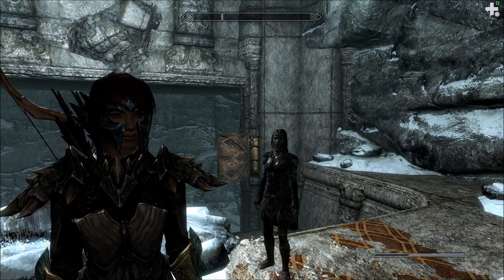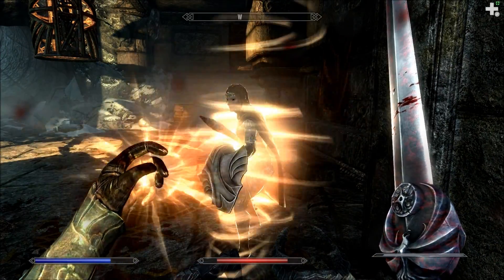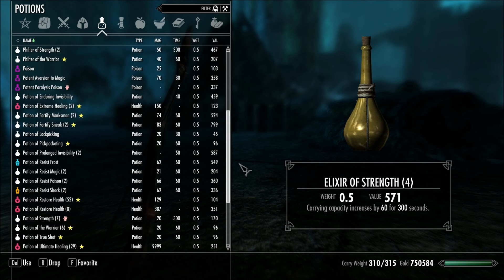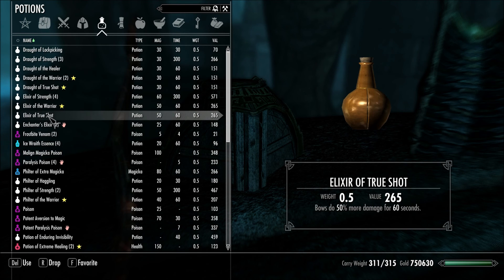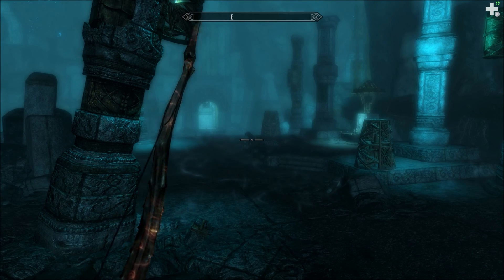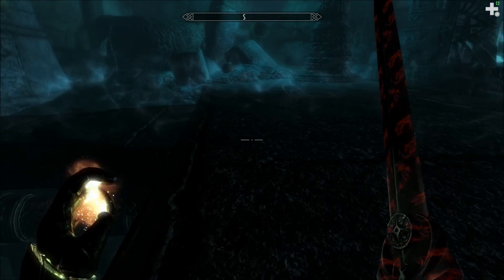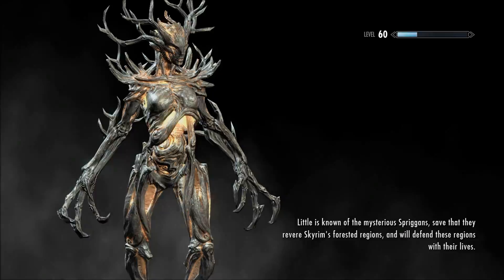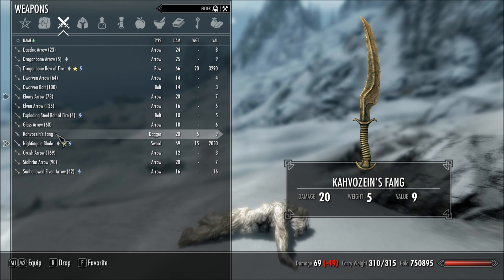Let's Play Skyrim (Blind), Part 594: Sightless Pit - The Temple of Xrib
The conclusion of the Sightless Pit, the conclusion of our Winterhold exploration, and the conclusion of all locations in Skyrim! But we're not done yet! What awaits us next episode?

The Elder Scrolls V: Skyrim is a property of Bethesda Softworks, LLC. I make no money off the viewing of these videos. Thank you and have a fus ro day.  :)